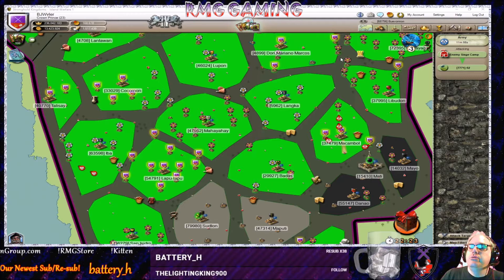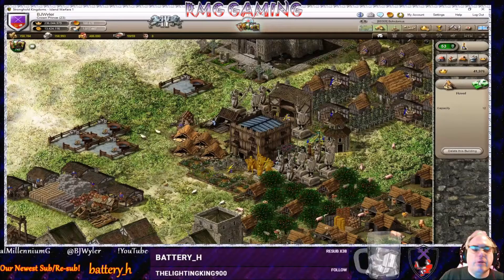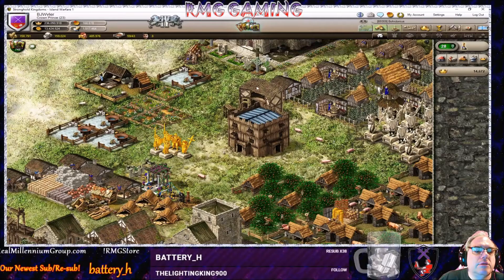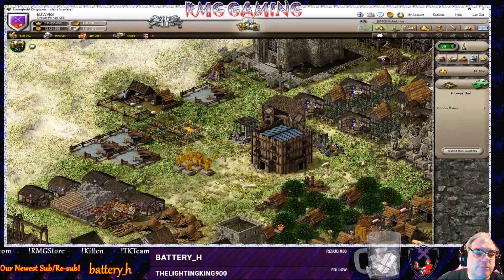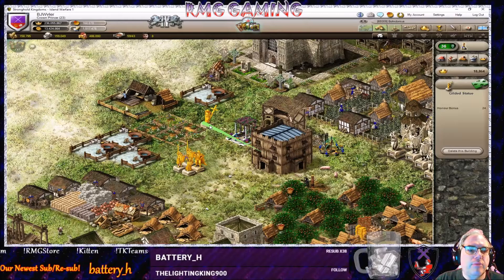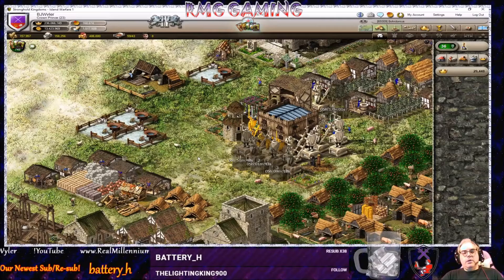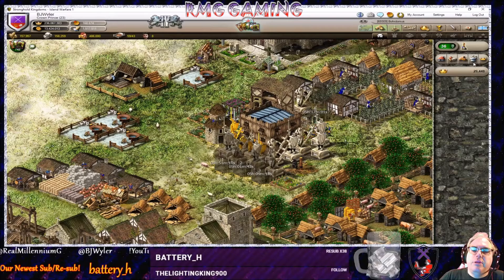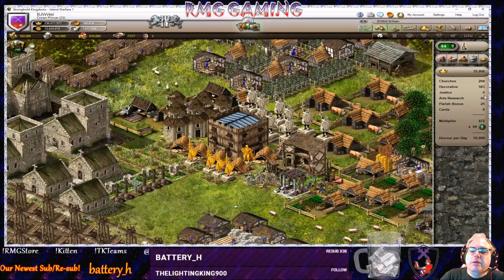Stronghold Kingdoms - Maximize Your Decoration Honor Score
Need more honor per day? Well then, take a look at your Honor and Popularity decorations and see if you can re-arrange them to get the most amount of honor from their placement. In this video, we show you how!

Now you can get cool RMG gear and original artwork and photograph merchandise!